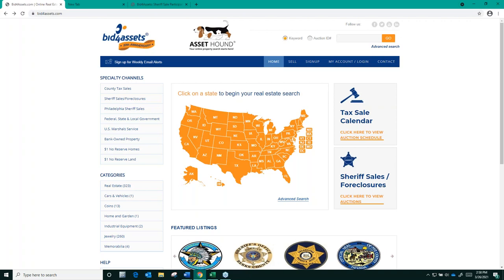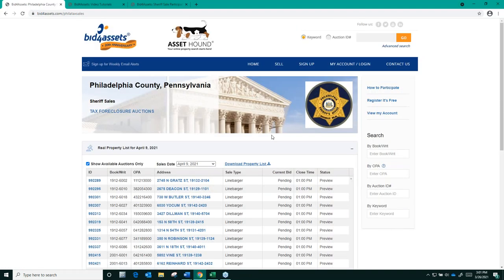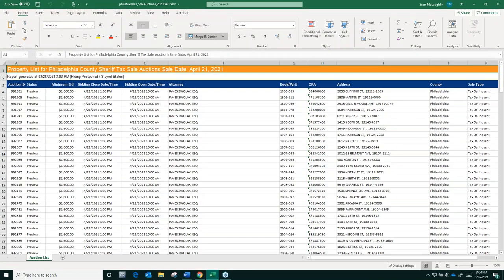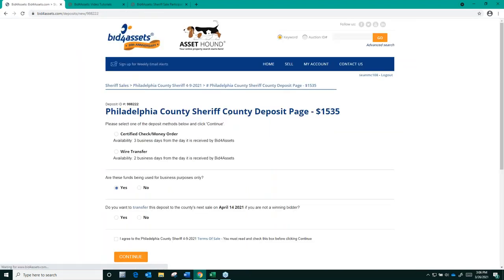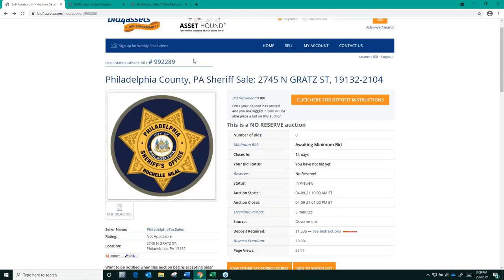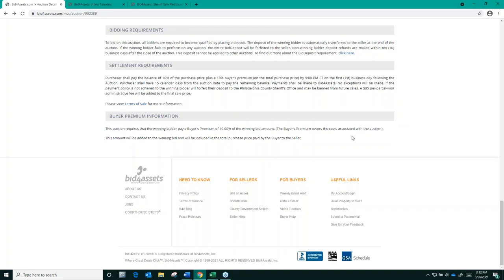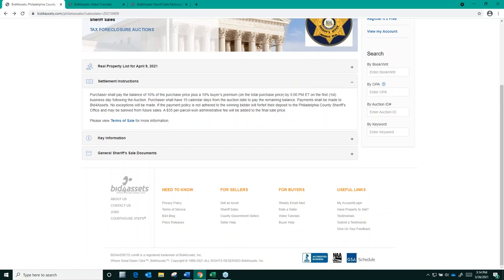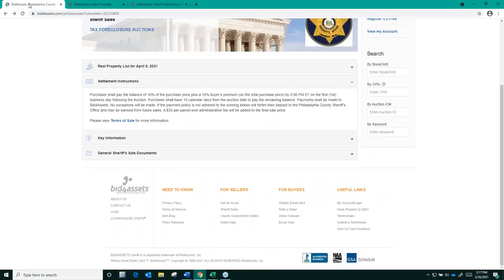Bid4Assets Tutorial: Philadelphia County Tax Foreclosure Sale Buyer Guide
This video will take you through the process of purchasing property from a tax foreclosure auction from the Philadelphia, Pennsylvania Sheriff's office hosted on Bid4Assets.